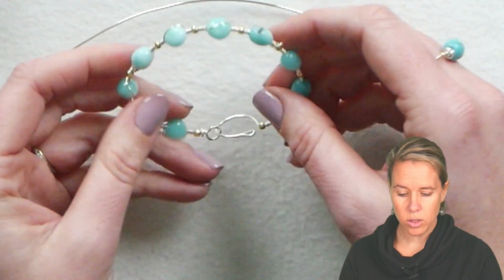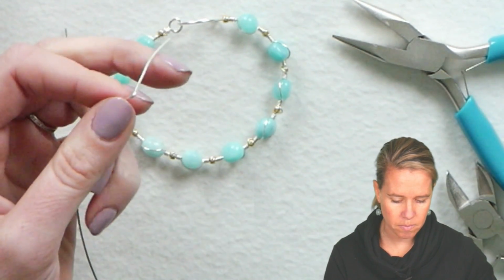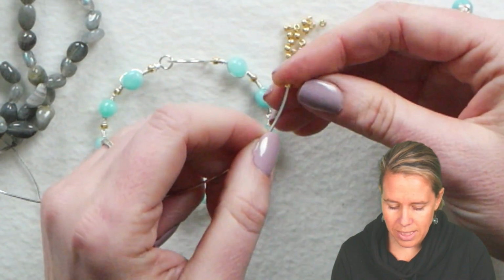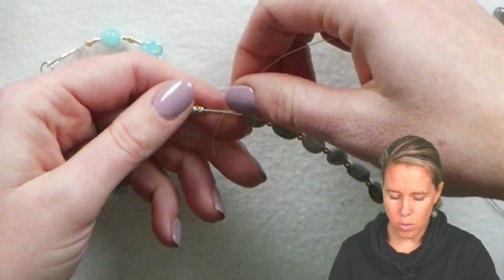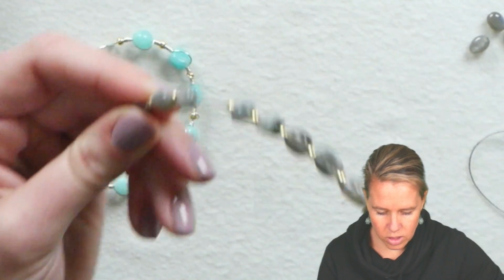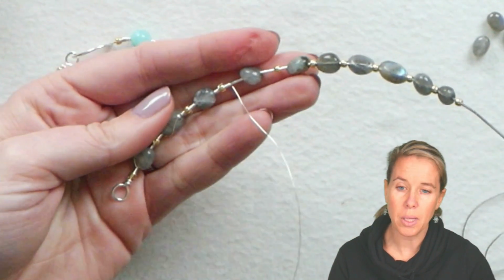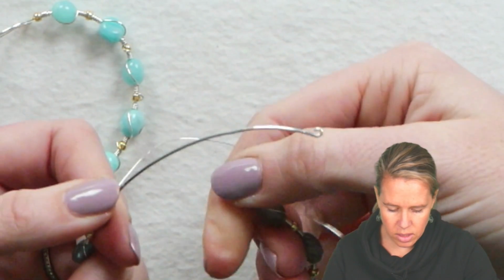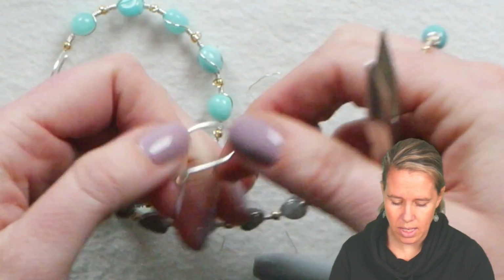Stackable Wire Gemstone Bangle - DIY Jewelry Making Tutorial by PotomacBeads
Beaded bracelets are not always just woven with only beads, they can be made with stunning gemstones and wire! In this wire working tutorial, Allie teaches us step-by-step how to combine new Gemstone Pebbles with Potomax Wire to create this trendy Stackable Wire Gemstone Bangle Bracelets!

Practice up your wire working skills with this PotomacBeads tutorial. Learn how to simply create the fashionable Stackable Wire Gemstone Bangle.

1.Cut 12 inches of 18ga wire. Leaving about an inch tail, use pliers to bend the wire into a little loop. Hold the loop with the pliers and coil the tail around the base of the loop. Trim the end. Add a seed bead and slide it down to the loop.

2.Watch the Stackable Wire Gemstone Bangle tutorial to see how Allie uses wire to space the beads apart on the bangle bracelet.

3.Once the beads are all in position, add a last seed bead. Use pliers to bend the wire 90 degrees at the bead. Bend the wire over a sharpie to get a round loop. Use the pliers to create a little teardrop shape at the end of the loop, forming a hook.

The Stackable Wire Gemstone Bangle is so fun and easy to make, you’ll want to make a whole pile of them. You can use your favorite gemstones to mix and match for the perfect look.

Project Length: 8 inches

Technique Learned: Wire Working

Materials list:
Potomax Wire 18G - Silver  ~ 12 inches
Potomax Jeweler's Wire 28G - Silver  ~ 3 feet
Gemstone Pebble Beads 6-8mm - Labradorite ~ 12 Beads
Toho Seed Beads 8/0 - Permafinish Starlight  ~ 12 Beads

Secondary Colourway:
Potomax Jeweler's Wire 24G - Silver  ~ 2 Feet
Gemstone Pebble Beads 6-8mm - Peru Amazonite  ~ 12 Beads

Third Colourway:
Potomax Jeweler's Wire 22G - Silver  ~ 2 Feet
Gemstone Pebble Beads 6-8mm - Amethyst  ~ 10 Beads

Worn by the Designer:
How to make wire rings
Wire Wraped Bangle Bracelet
Simple Tila Rivoli Bezel Earrings

00:00 – Intro
00:31 – Step 1 – Checking on materials
03:52 – Step 2 – Starting the project
08:12 – Step 3 – Finishing the bracelet
11:55 – Outro